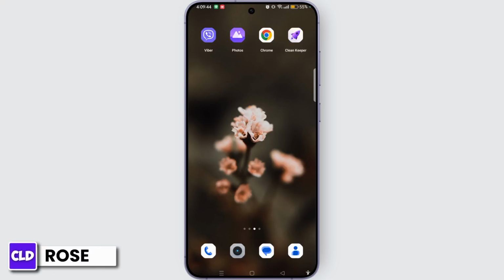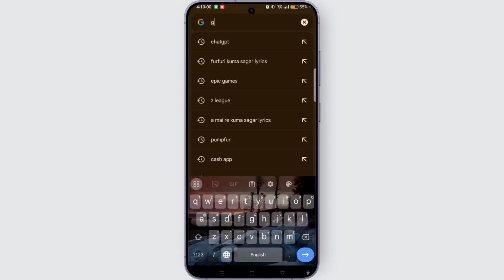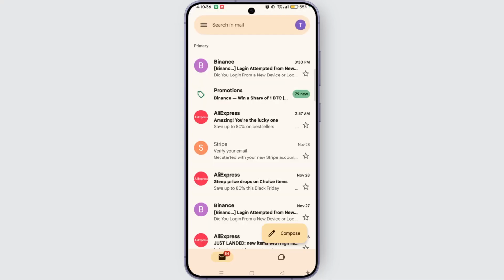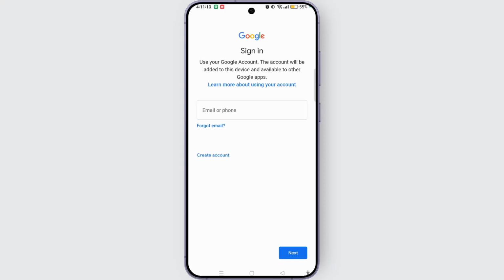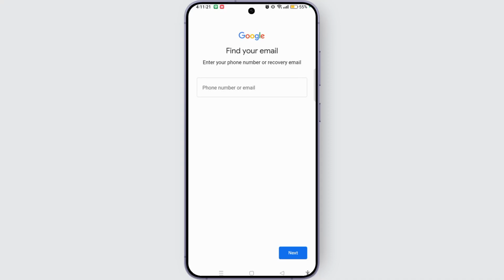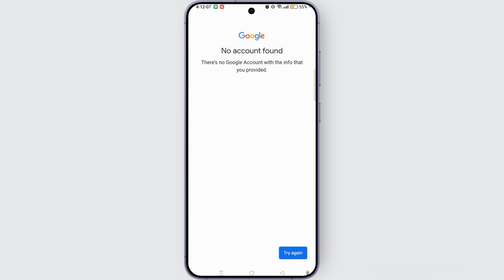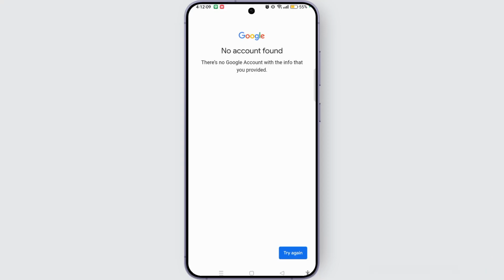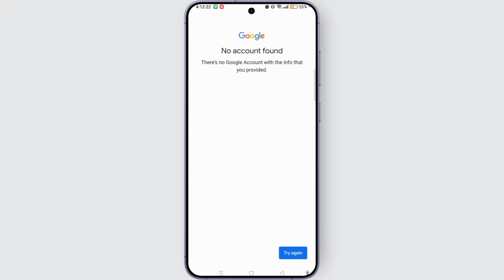How to Check How Many Gmail Account on Mobile Number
How to Check How Many Gmail Accounts on Mobile Number
Wondering how many Gmail accounts are linked to your mobile number? This video will guide you through the process of checking how many Gmail accounts are associated with your phone number. Whether you're asking, "How can I check Gmail accounts linked to my mobile number?" or need help with this specific query, this tutorial has you covered. Learn the easy steps to see all Gmail accounts connected to your mobile number. Watch now to find out how to check your linked Gmail accounts!

Timestamps:

00:00 How to Check How Many Gmail Accounts on Mobile Number
00:10 How Can I Check Gmail Accounts Linked to My Phone Number?